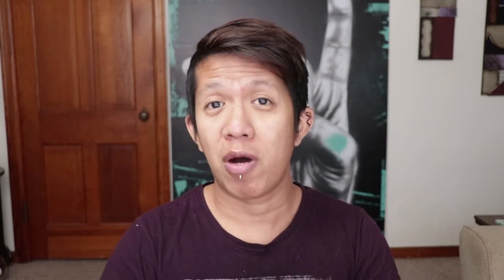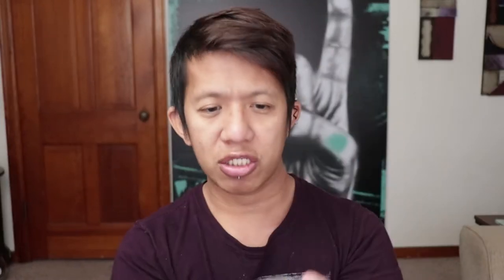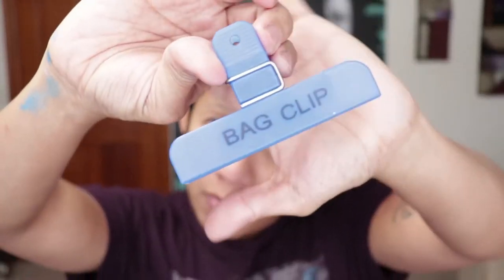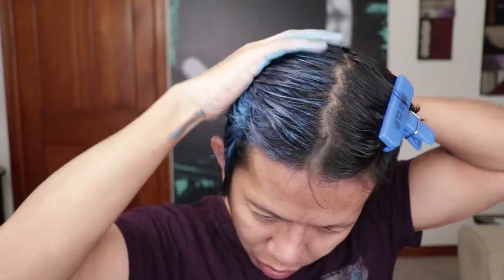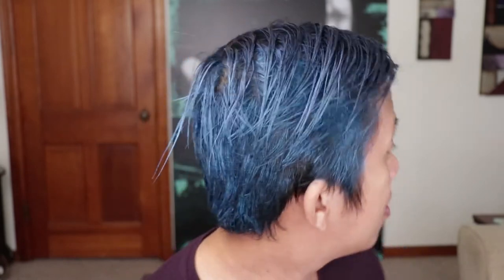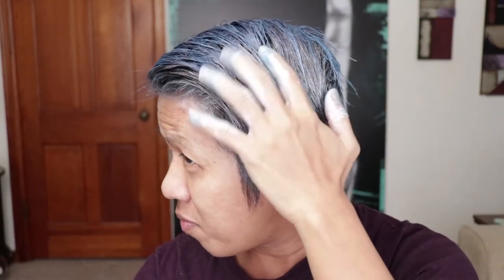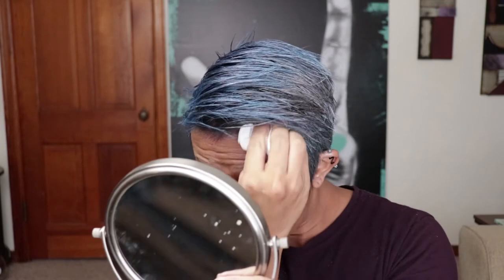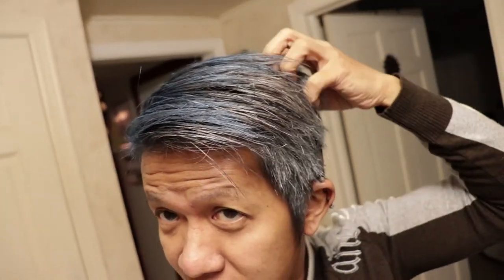I TRY "MOFAJANG" TEMPORARY HAIR COLORING WAX (BLUE AND WHITE)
Hello guys!So in this video i tried "MOFAJANG" the permanent hair coloring product that went viral all over the internet and i can say that its not a great product but i also not hating it.its definitely not your ordinary hair coloring product that you used to grow to.It is more like a 2 in one product  like hairwax with hair hair dye as it leaves your hair stiffed and set when you style it.it washes off very easy with just water but keep in mind that it also stains very easy so never leave them on your hair to bed.hope you enjoy this video and let me know your thoughts or experiences with this hair coloring wax